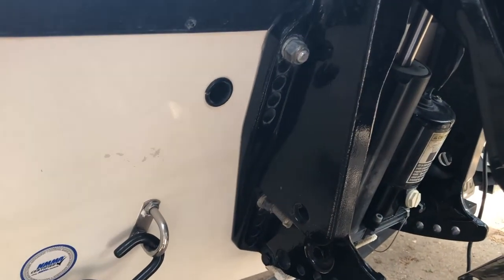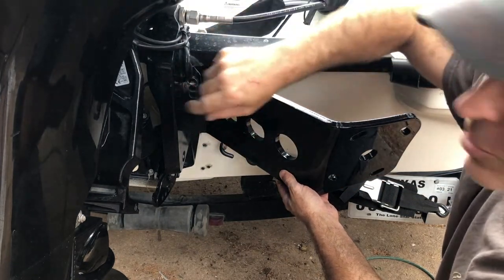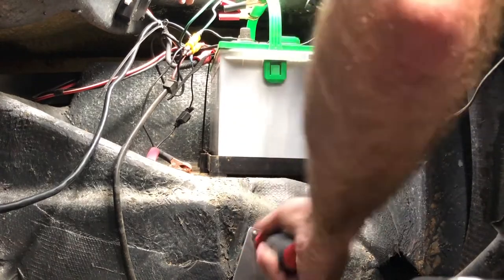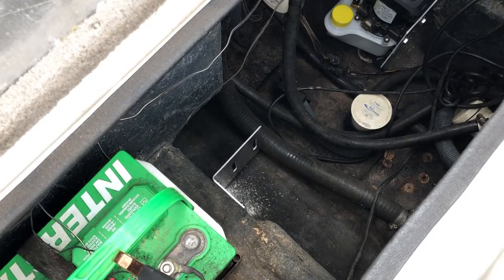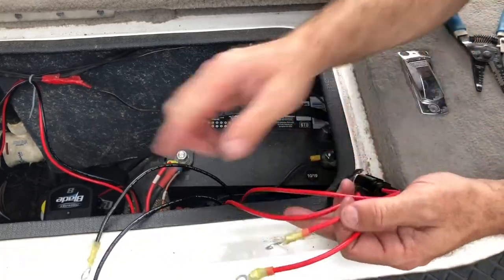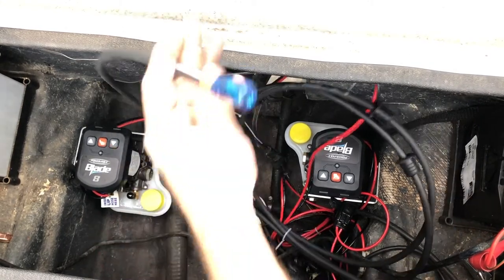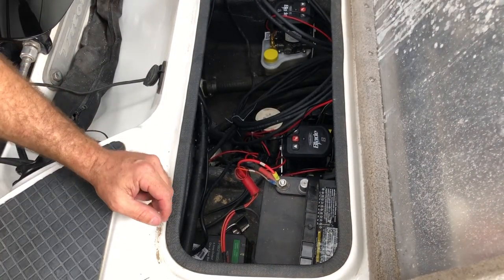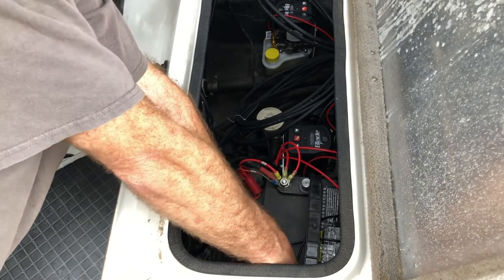Power Poles Install on my Triton Bass Boat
In this video I install 2020 Power Poles on my Triton 17 Explorer bass boat. Power Poles are the #1 shallow water anchor system. I finally bought a set and I'm excited to get them on the boat and do some shallow water fishing! Equipped with the C-Monster 2 system these anchors are quiet and easy to use. power poles bass boat bass fishing